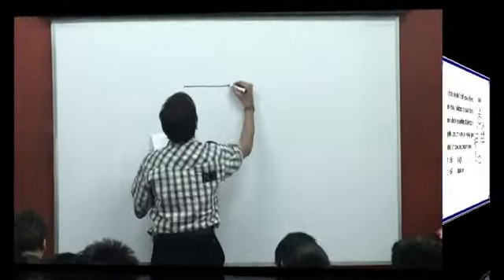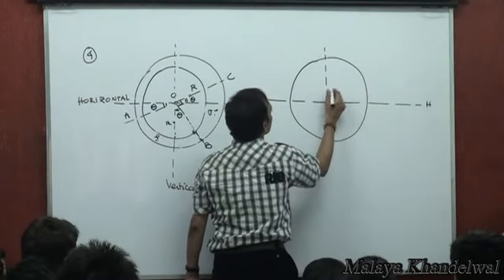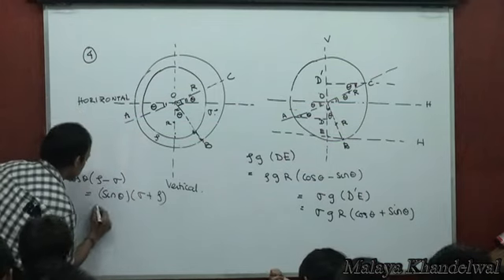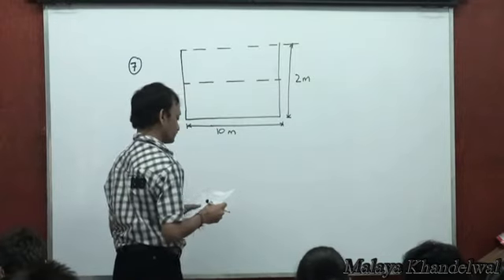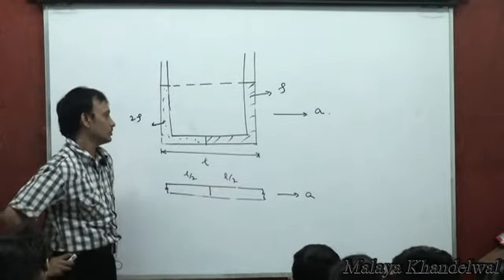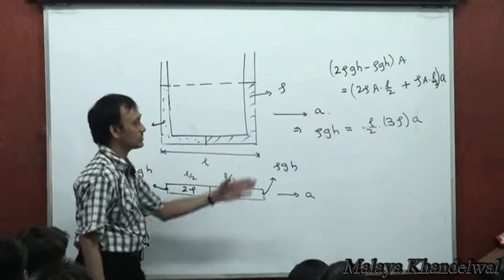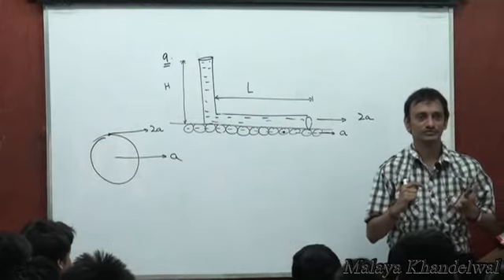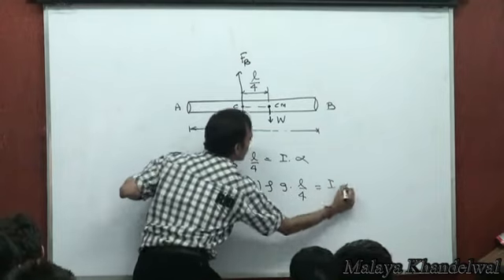Mixed Problems on Fluid Mechanics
This is another problem set on problems on fluid mechanics for JEE/NEET aspirants